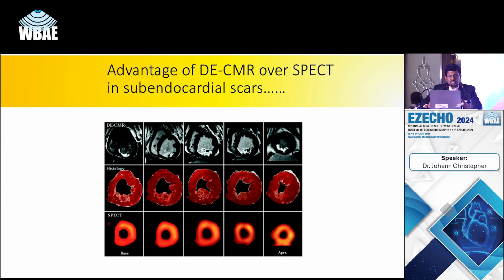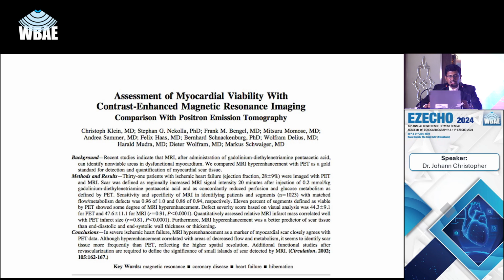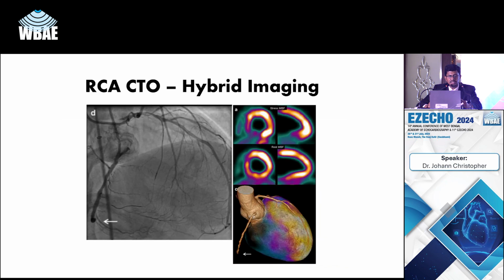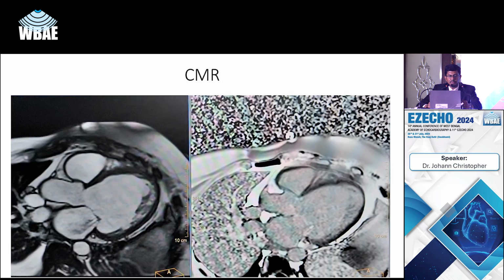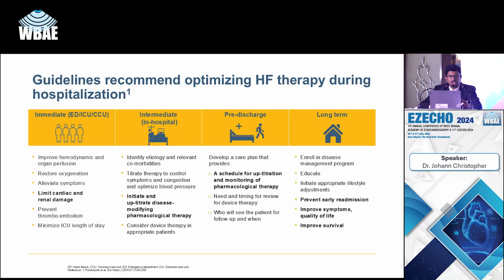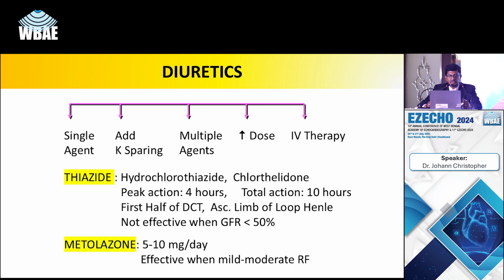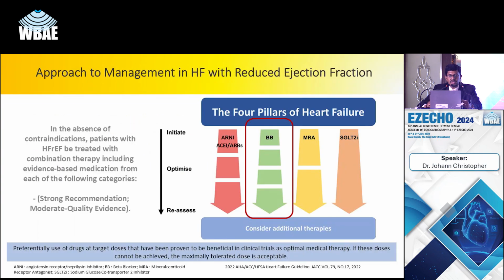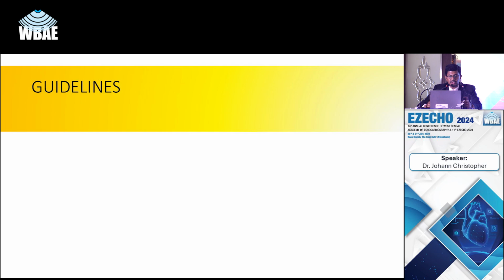Why Was This 36-Year-Old Struggling to Breathe? Doctors Uncover a Shocking Heart Condition!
Breathlessness at 36? That’s not normal—especially when it starts interfering with daily life. In this compelling medical case, Dr. Johann Christopher presents a real-life story of a 36-year-old male experiencing shortness of breath (SOB) that progressively worsened. What seemed like a minor respiratory issue turned out to be something far more serious involving the heart.

Using advanced imaging and diagnostic tools, doctors trace the root cause of his symptoms and uncover a condition that needed urgent attention. This short gives viewers a peek into the world of clinical reasoning, heart health, and how seemingly common symptoms can signal deeper issues. A must-watch for anyone interested in medical mysteries!

DR. JOHANN CHRISTOPHER
MD DNB FACC CONSULTANT CARDIOLOGIST
CARE HOSPITALS HYDERABAD